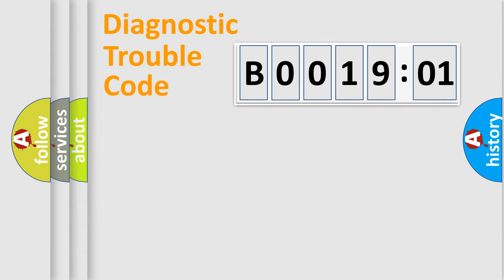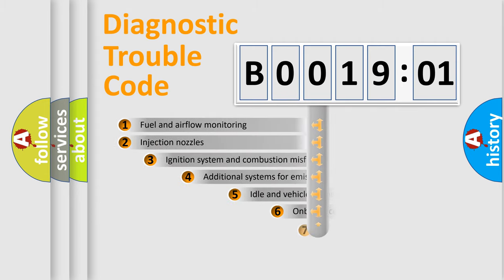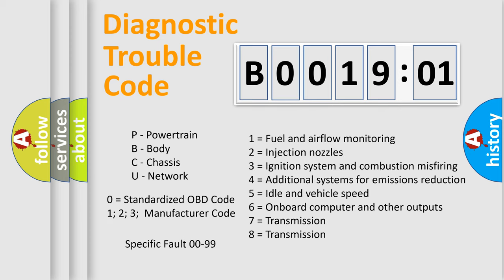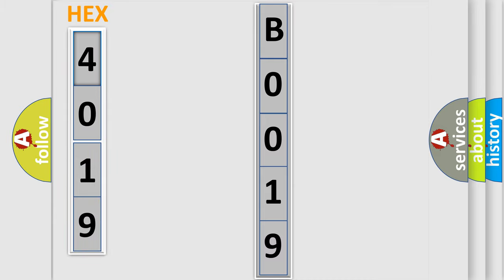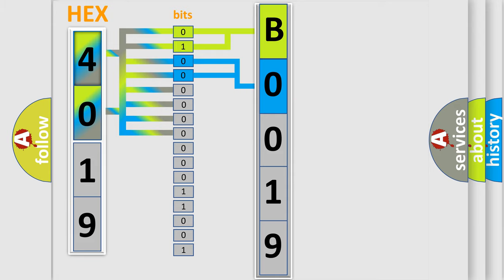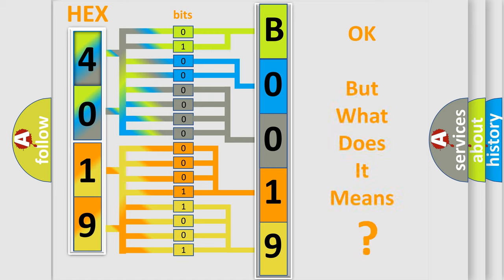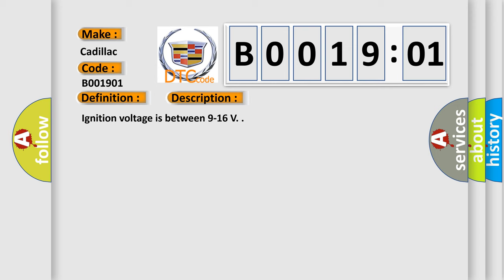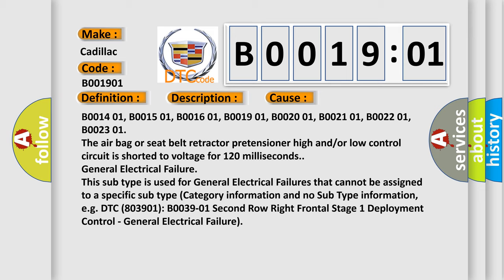DTC cadillac B0019-01 Short Explanation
Contents:
0:21 Basic DTC analysis according to OBD2 protocol standard.
1:48 Insight into programming
2:58 A diagnostically understandable description of the Diagnostic Trouble Code
3:05 Basic error definition

Make:
Cadillac
Code:
B0019 01
Definition:
Passenger Instrument Panel Air Bag Deployment Loop Stage 1 Short to Battery
Description:
Ignition voltage is between 9-16 V.
Cause:
B0014 01, B0015 01, B0016 01, B0019 01, B0020 01, B0021 01, B0022 01, B0023 01
The air bag or seat belt retractor pretensioner high and/or low control circuit is shorted to voltage for 120 milliseconds.